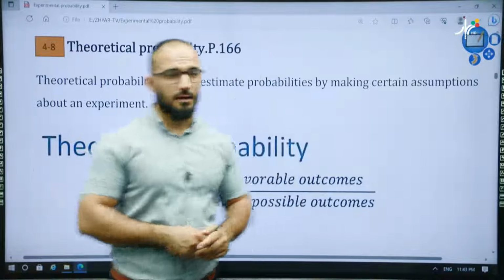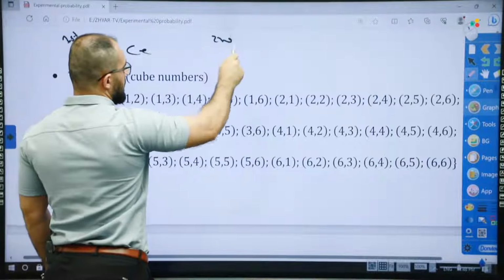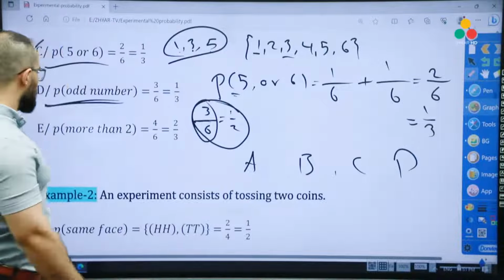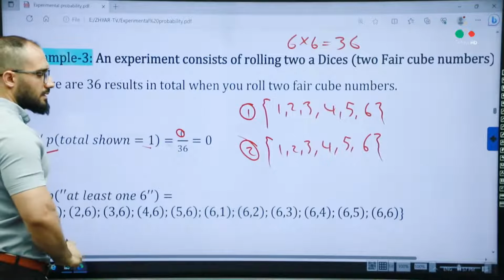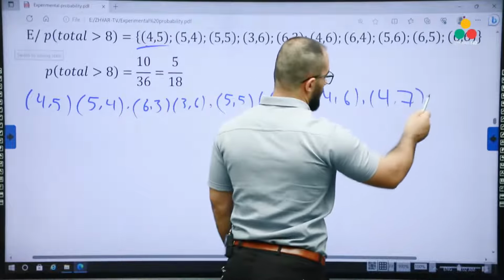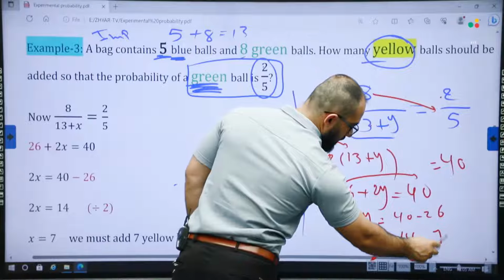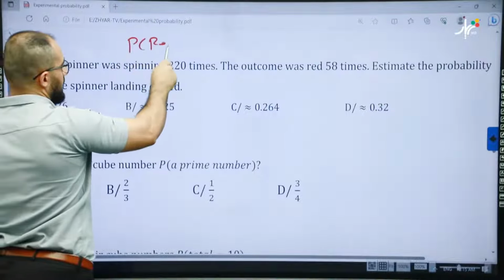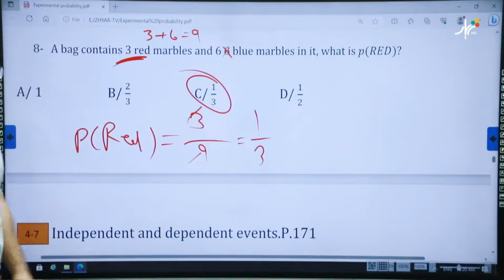بیركاری 9 | م.ئەحمەد | سیستەمی ئینگلیزی | وانەی #27